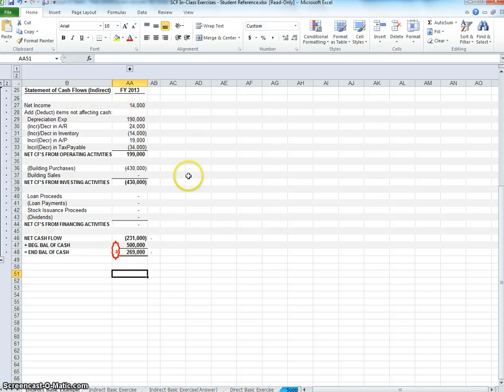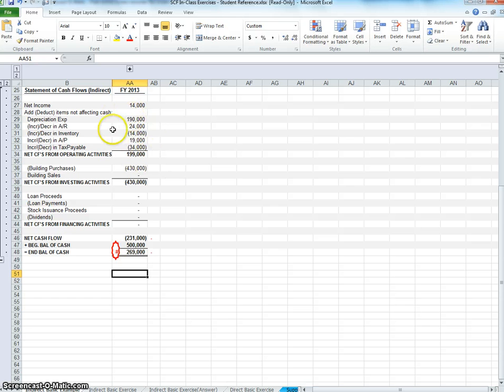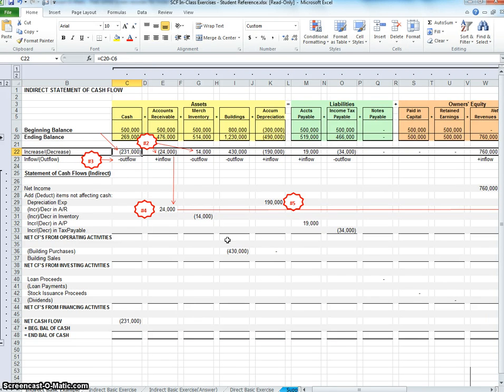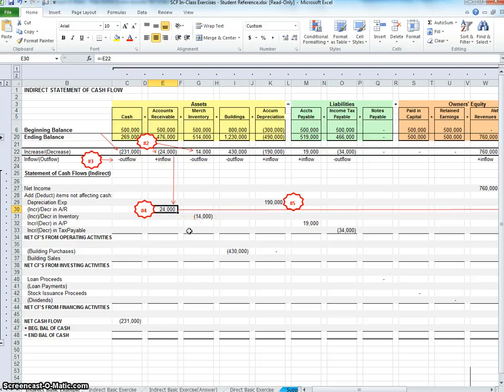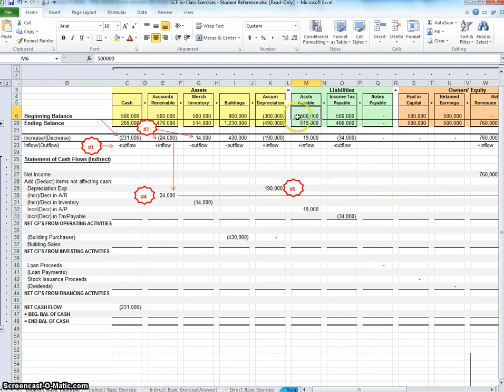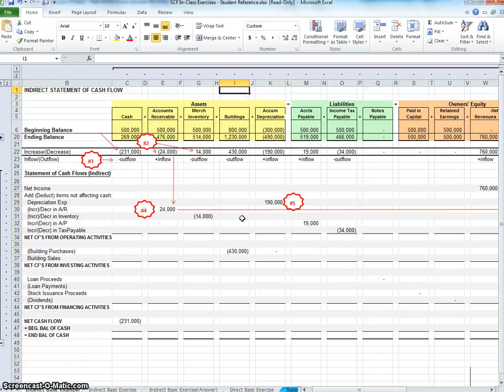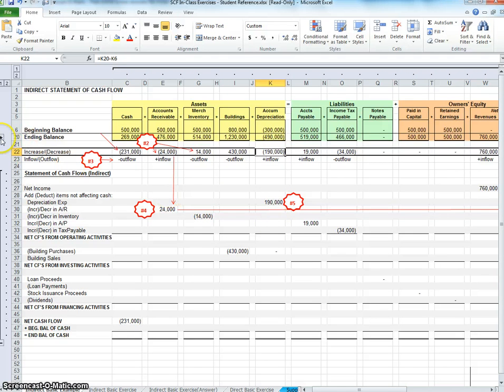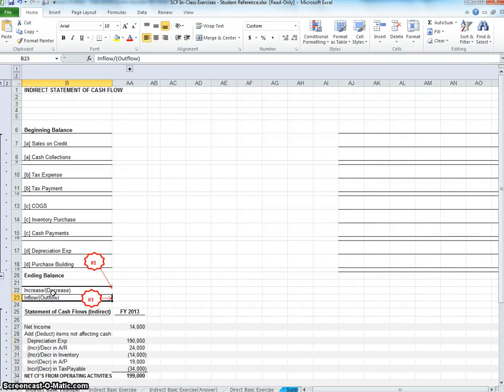Video Cash Flow Mechanics